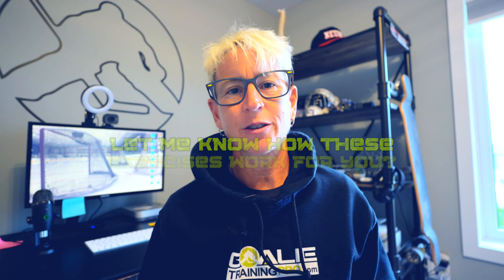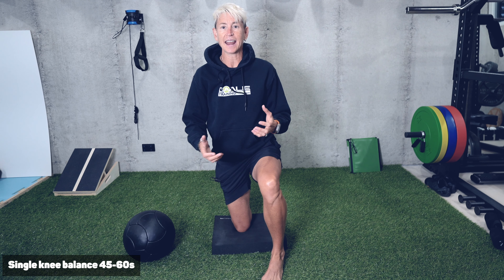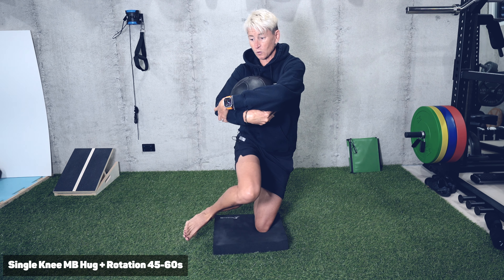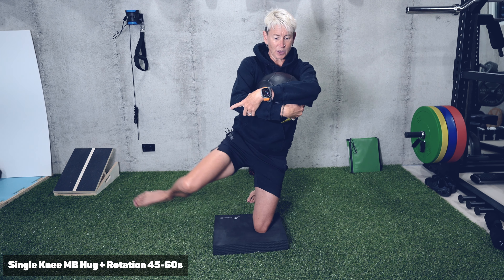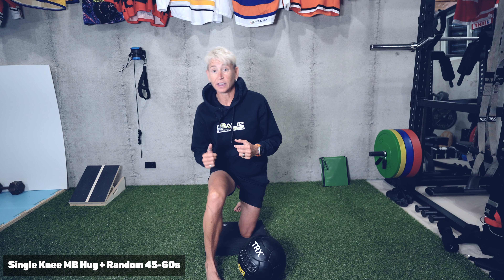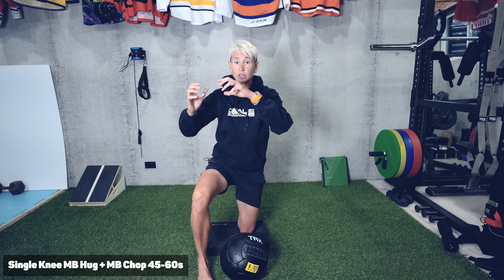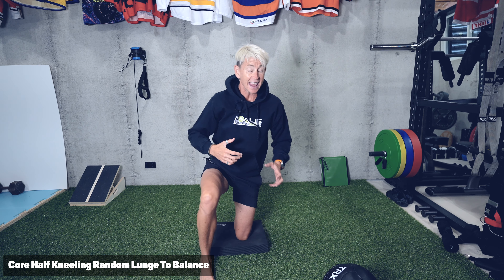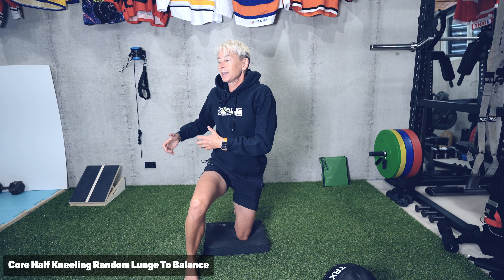Extreme Flexibility Training: Contortion Control for Top Goalies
🥅 Are you a goalie striving for that next level of performance? Ever watched a contortionist and wondered, "How can they move like that?" If so, this video is for you!

👀 What You'll Learn:

1️⃣ Why NHL Goaltending Coach Mitch Korn believes goalies should be contortionists.
2️⃣ Two new exercises to challenge your flexibility and control:
SL Kneeling MB Rotation
SL Kneeling MB Chop - contortion style

I'm a strength and conditioning coach committed to helping athletes reach their peak performance.